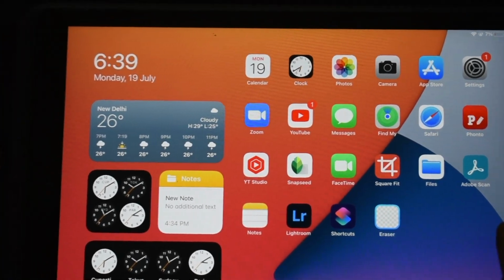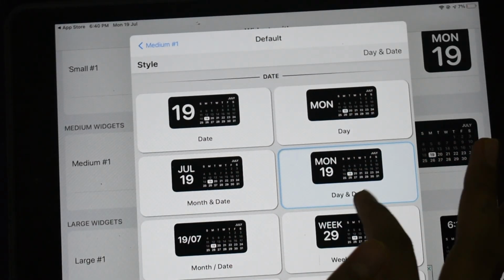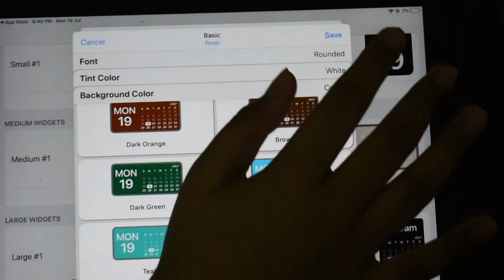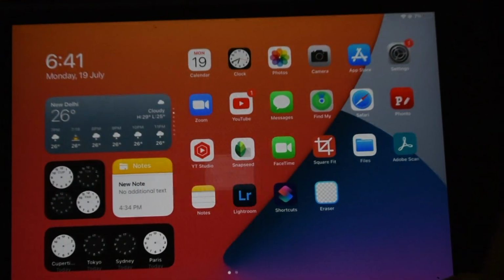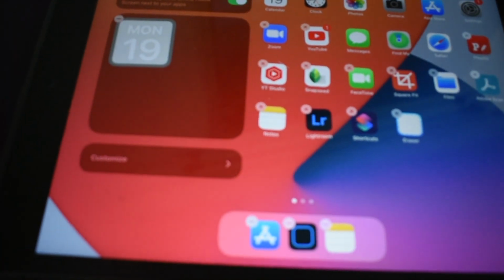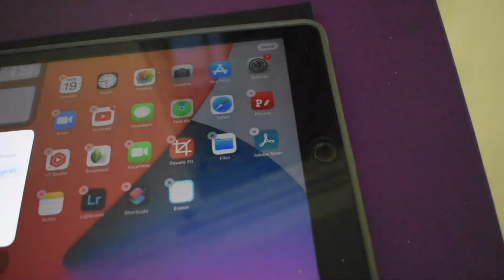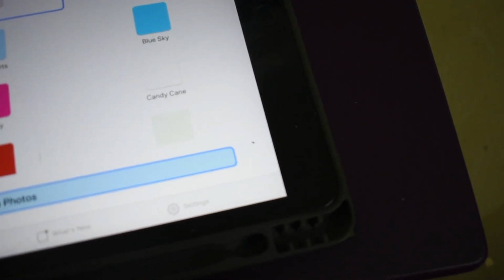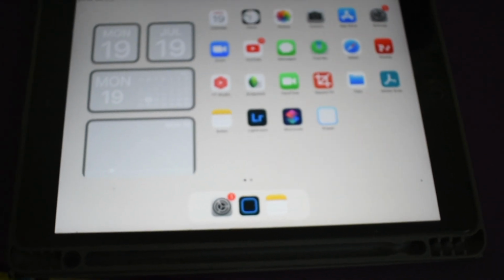How to customise your widgets on your iPhone and iPad!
Hope you guys like the video if you did